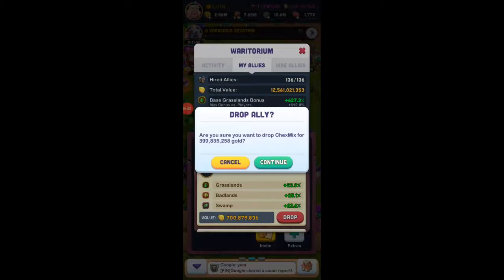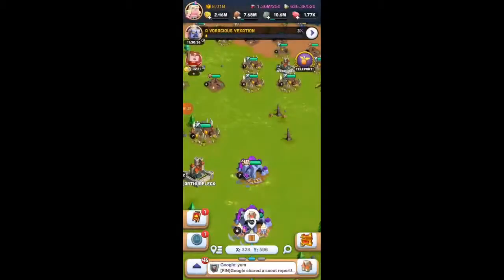Most effective way to strip an alt